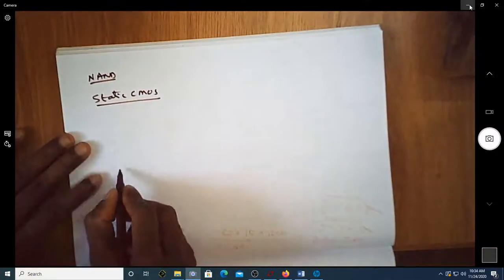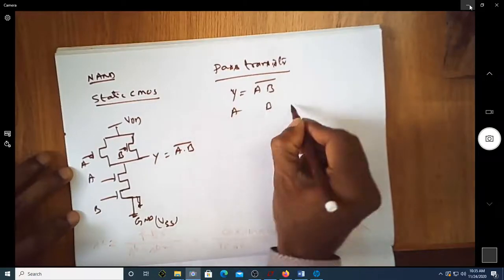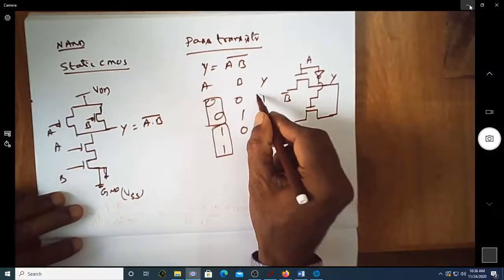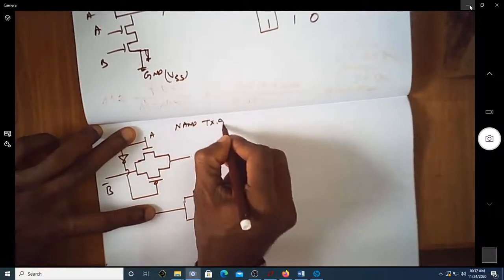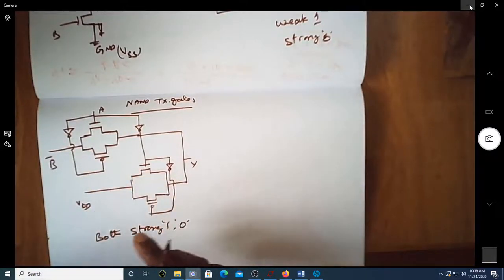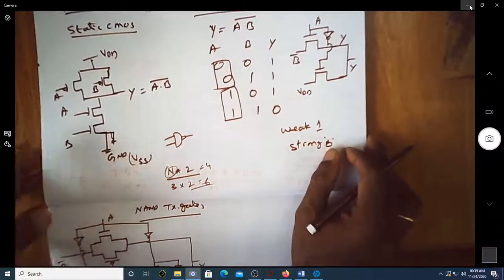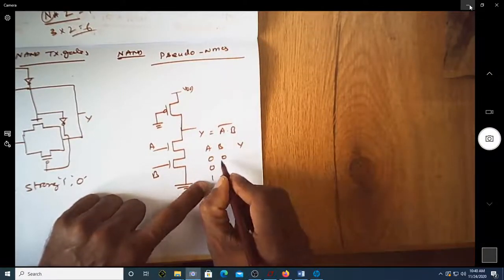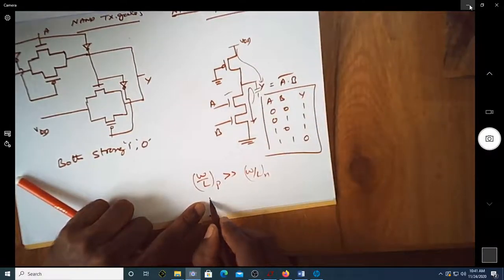Static, Pass, tx gate , Pseudo nMOS